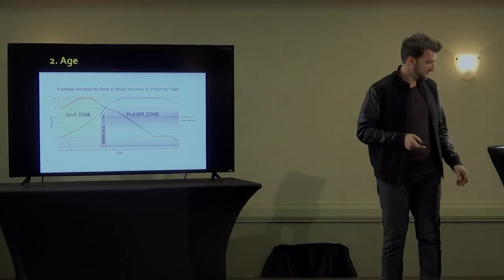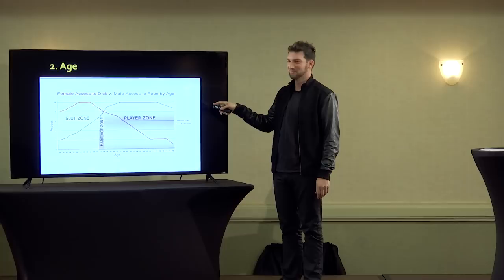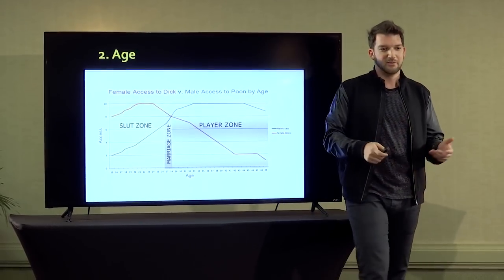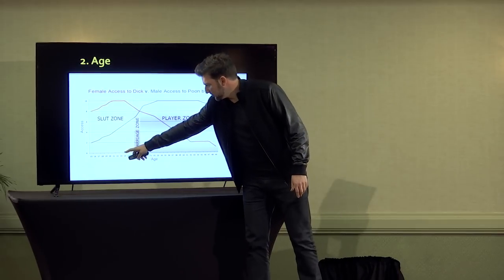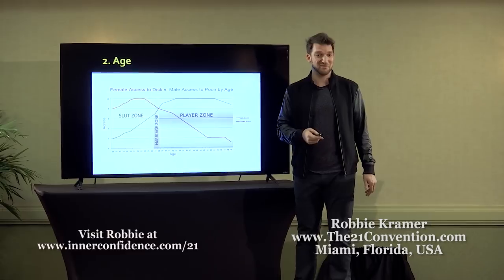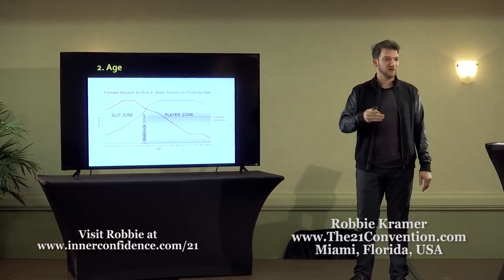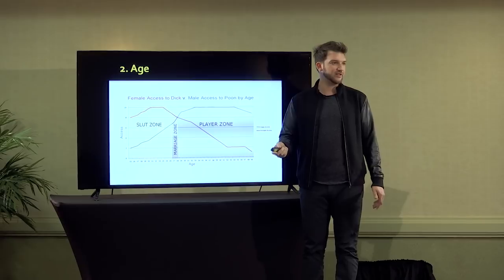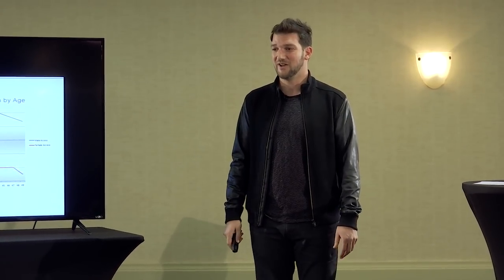The Effect of Age on Sexual Market Value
In the full video, Robbie Kramer shares his dating dynamics quiz. You will learn Robbie’s formula for confidence and how to become the man that women want.

In the full presentation, you will also learn:

- Why tall women date shorter men
- How to deal with girls who flake
- The single most important aspect of daygame